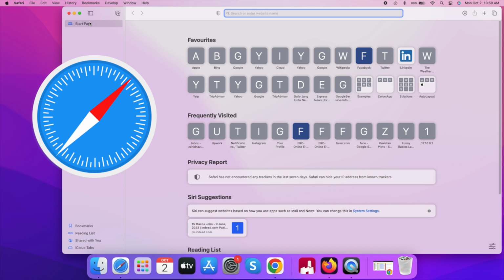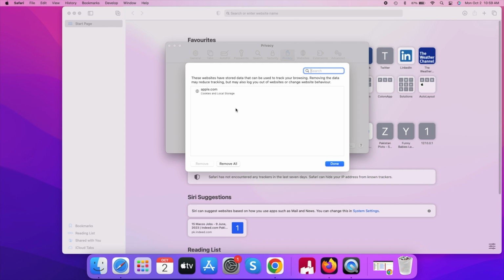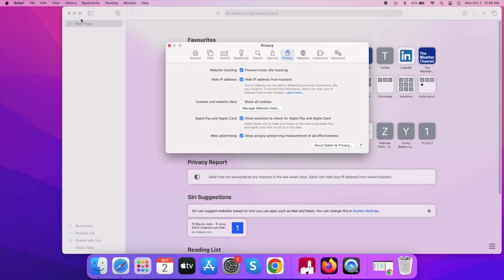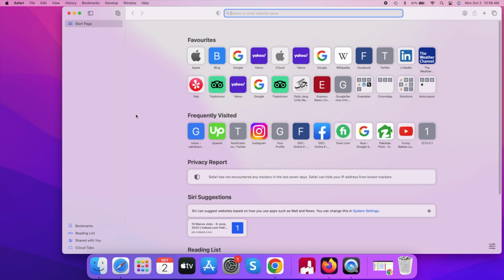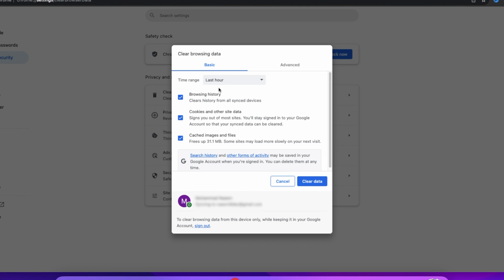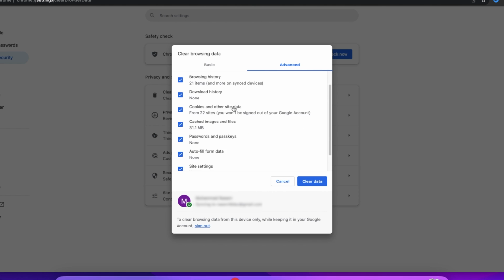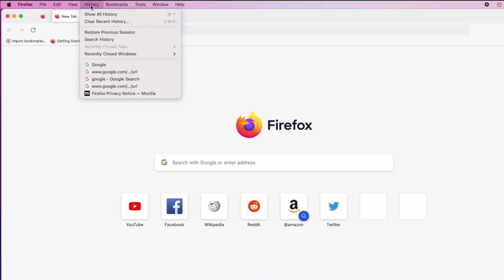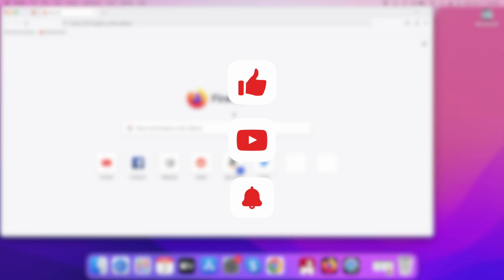How to clear browser cookies on mac "Safari, Chrome & Firefox" | Aim Apple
Discover the essential guide on 'How to clear browser cookies on Mac - Safari, Chrome & Firefox' and give your browsing experience a clean slate! Join us for this step-by-step tutorial that walks you through the process of removing cookies from Safari, Chrome, and Firefox on your Mac.

In this detailed tutorial, we'll explore the specific steps for clearing cookies on each of these browsers, empowering you to maintain your privacy and improve browsing speed. Learn how to navigate browser settings effectively and ensure your online activities remain secure.

Get ready to optimize your browsing experience! Follow our 'How to clear browser cookies on Mac - Safari, Chrome & Firefox' tutorial and ensure your online privacy.

how do i clear cache and cookies in safari